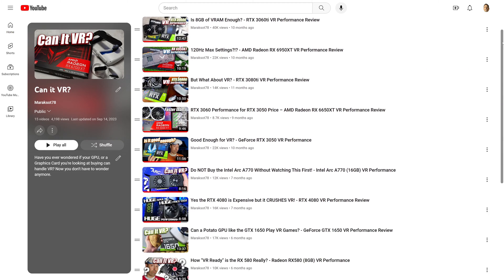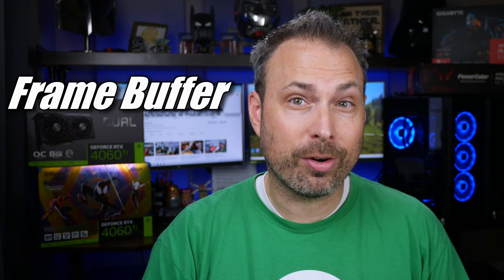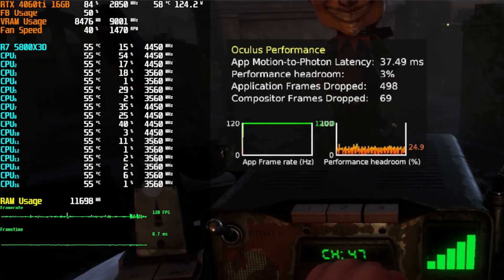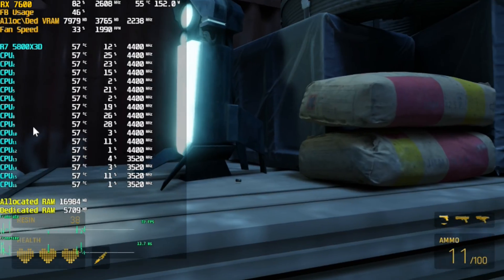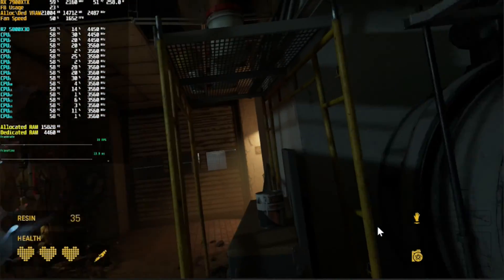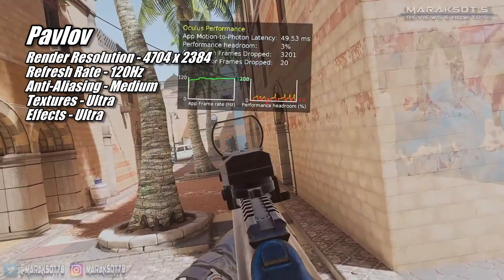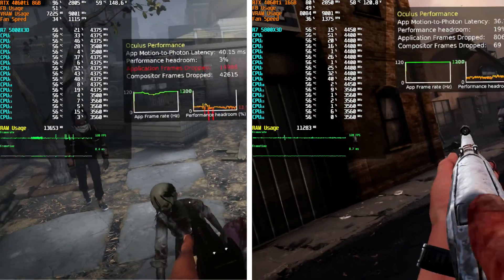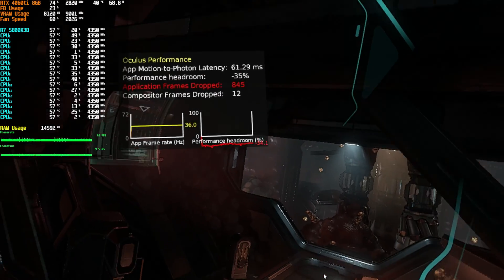Is 8GB of VRAM Enough for PC VR?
It's currently October 2023 and both AMD and Nvidia have recently released what are supposed to be mid-tier graphics cards with only 8GB of VRAM on them! Namely the RX 7600 and the RTX 4060ti 8GB. Many games nowadays are beginning to recommend 12 or even 16GB of VRAM which begs the question, what were AMD and Nvidia thinking when designing these cards? They argue 8GB is still plenty of VRAM for most games, especially if you're playing at lower resolutions like 1080p (aka full HD). Well, when playing games in VR we are often playing at resolutions much higher than 1920 x 1080 and even higher than 4K (3840 x 2160) and for those that know anything about how computer graphics work, the higher you set the render resolution of your games the more VRAM is required to store textures, character and other object models as well as other game assets. Since we're playing at much higher resolutions in VR and more VRAM is needed the higher your render resolution is, this of course begs the question, Is 8GB of VRAM enough to play PCVR? Well that's what we aim to find out in this video. To explore this question I ended up testing 4 different GPU's; the Radeon RX 7600 8GB, the Radeon RX 7900XTX 24GB, the GeForce RTX 4060ti 8GB and the GeForce RTX 4060ti 16GB.  While comparing the RX 7600 and 7900XTX didn't help me figure out whether or not 8GB of VRAM was liming the performance of the RX 7600, it did help me figure out which games I own will utilize more than 8GB of VRAM.  I was then able to play all the same games with the both the RTX 4060ti 8GB and the RTX 4060ti 16GB and I was surprised by what I found out.

Also you shouldn't buy a 4060ti 16GB at MSRP either, but again, if it ever gets discounted to the point it makes sense to buy one then please consider using my Amazon affiliate

Test System Specs:
GPU - Gigabyte Radeon RX 7600 Gaming OC 8G, Powercolor Radeon RX 7900XTX Red Devil, Asus Dual GeForce RTX 4060ti OC 8GB, Zotac Gaming GeForce RTX 4060ti AMP 16GB

Chapters:
0:00 – it's time to do some digging
0:40 – using MSI Afterburner to collect additional data
1:13 – is VRAM and Frame Buffer the same thing?
2:58 – using up all the VRAMs
4:38 – AMD's frame buffer???
5:24 – 4060ti 8GB VS 4060ti 16GB
6:08 – revisiting 4060ti 8GB stuttering at 120Hz
7:36 – the question of most importance
8:00 – Lone Echo 2 and 16GB of VRAM
8:41 – final thoughts
9:18 – Big Gulps XD